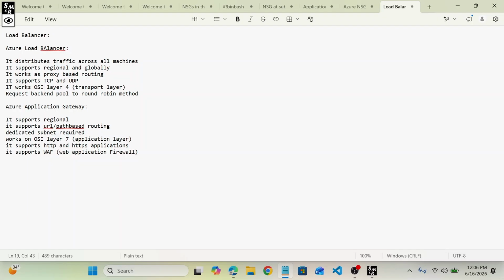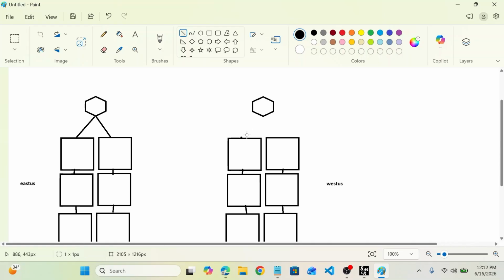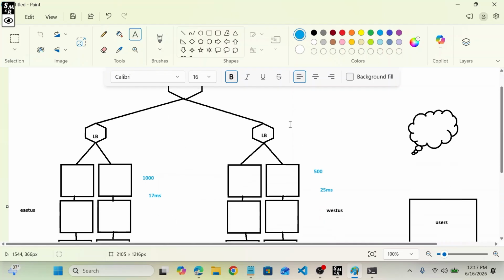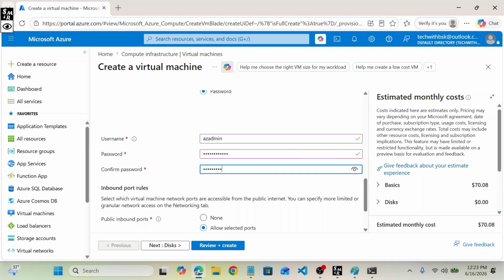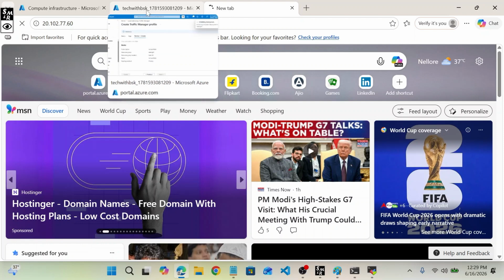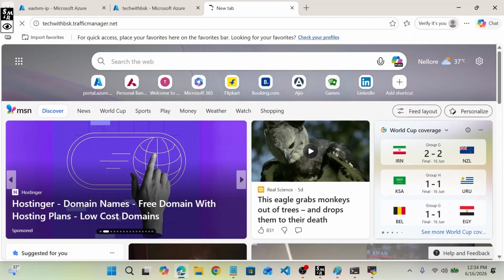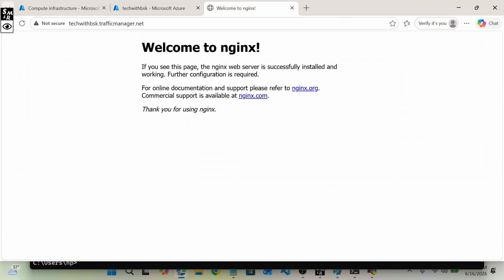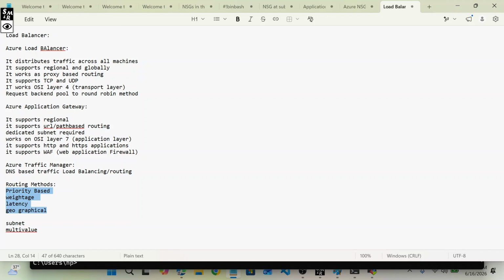13. Azure Traffic Manager Explained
🚀 In this video, you'll learn about Azure Traffic Manager, a DNS-based traffic load balancing service that distributes user requests across multiple Azure regions and endpoints.

Azure Traffic Manager helps organizations build highly available, globally distributed applications by routing users to the best available endpoint based on routing methods and health checks.

📌 Topics Covered
✅ What is Azure Traffic Manager
✅ DNS-Based Load Balancing
✅ Traffic Manager Profile
✅ Endpoint Configuration
✅ Health Monitoring
✅ Routing Methods
✅ Performance Routing
✅ Priority Routing
✅ Weighted Routing
✅ Geographic Routing
✅ Real-Time Hands-On Demo

Global traffic distribution
Multi-region deployments
Disaster recovery architecture
Traffic routing methods
High availability solutions
Azure networking best practices

🔥 Routing Methods

✔ Priority
✔ Performance
✔ Weighted
✔ Geographic
✔ MultiValue
✔ Subnet Routing